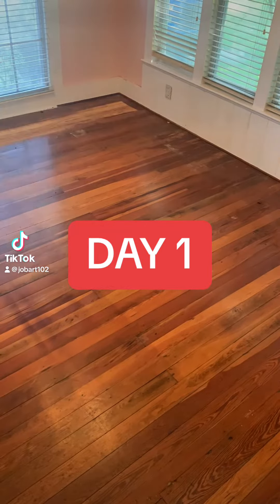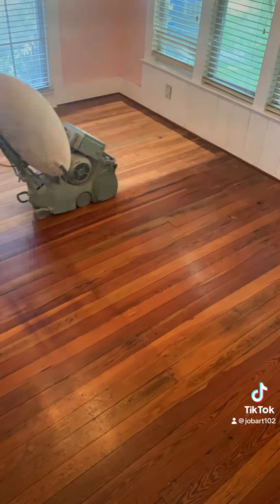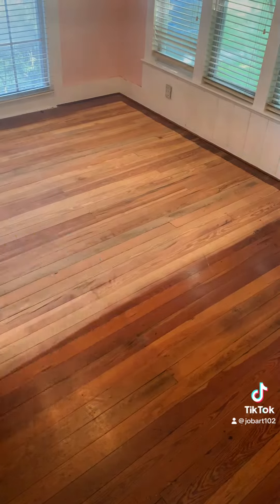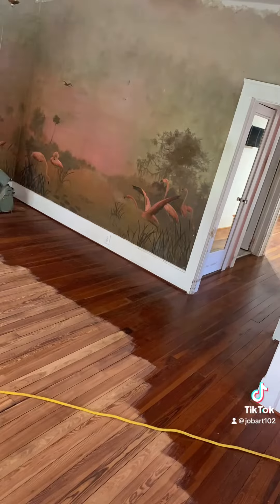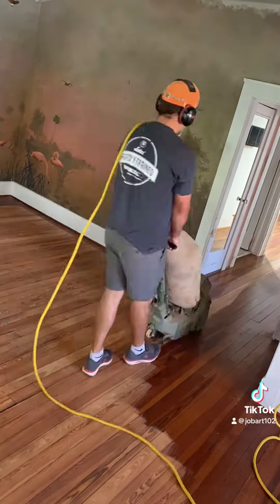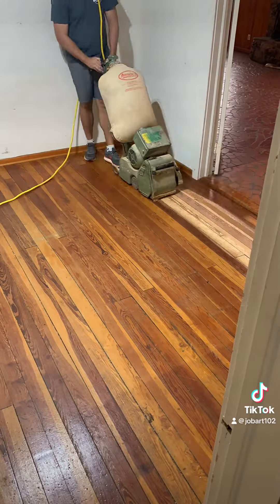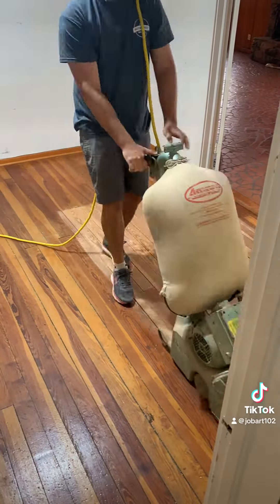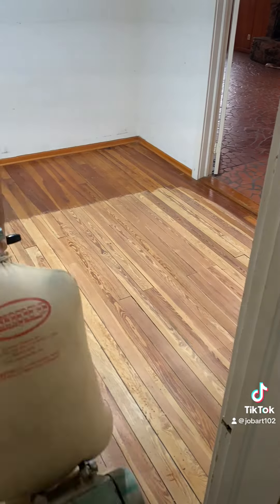First day of sanding and refinishing these hardwood floors